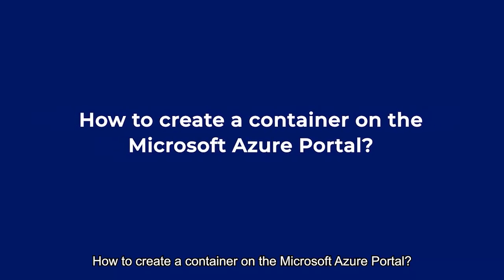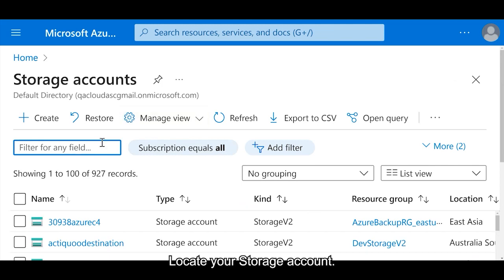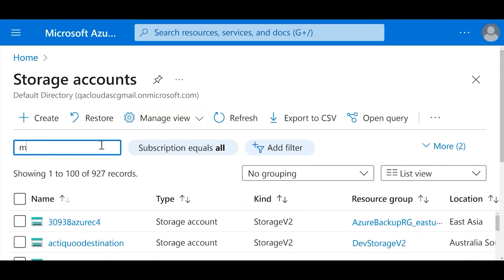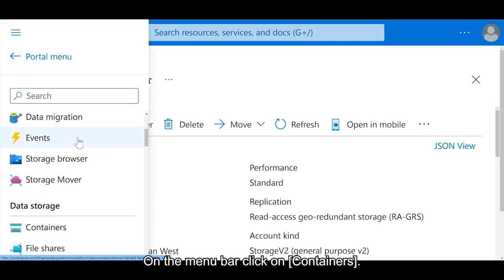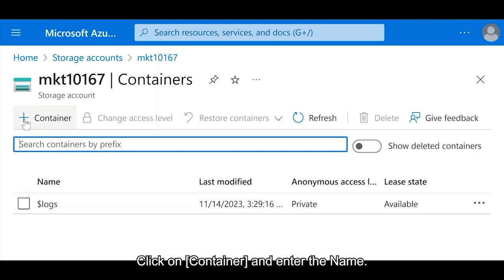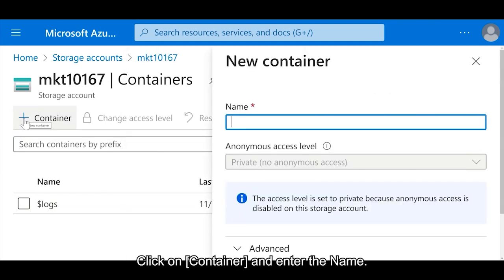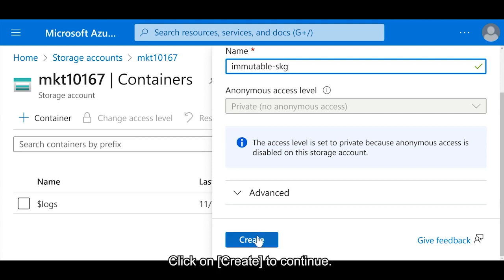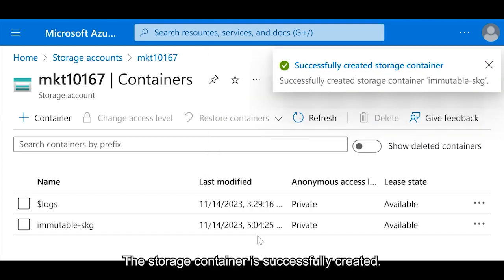How to create a container on the Microsoft Azure Portal?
Check out how to create a container on the microsoft azure Portal for your Ahsay immutable backup data.

For further details on Ahsay immutable backup, please refer our